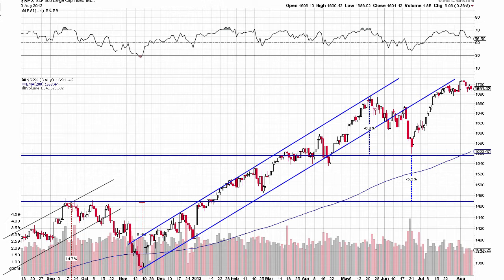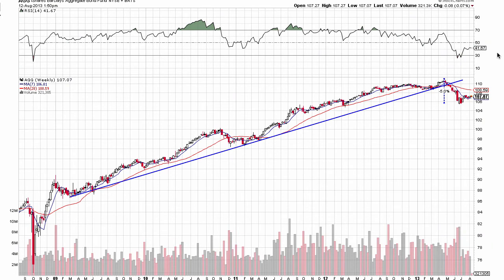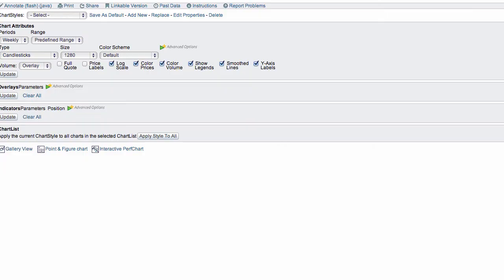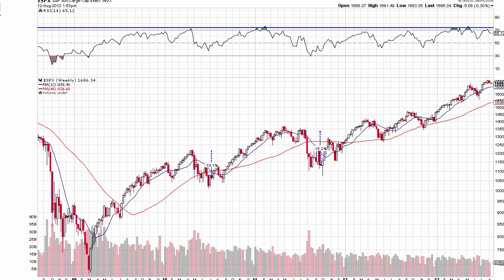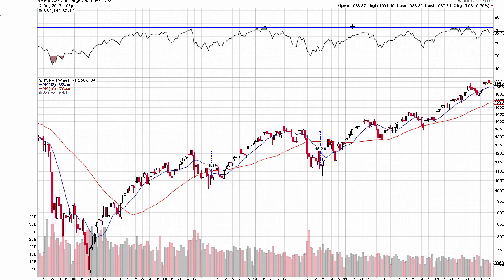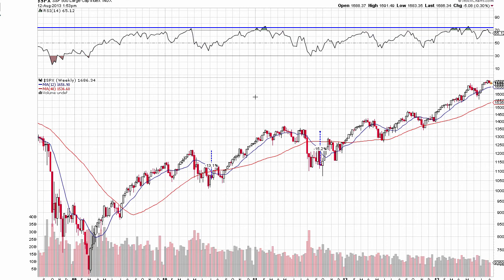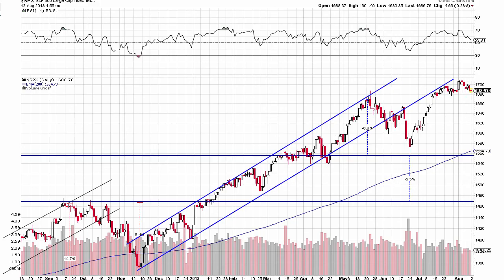market update 8.12.2013